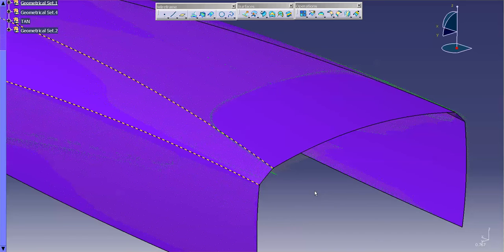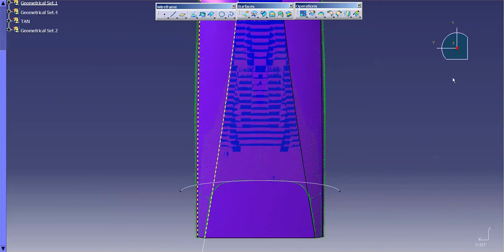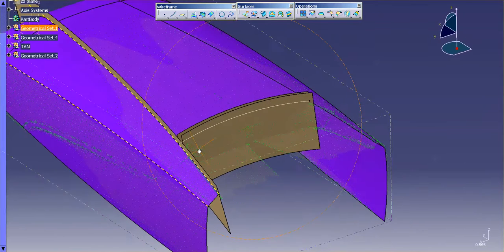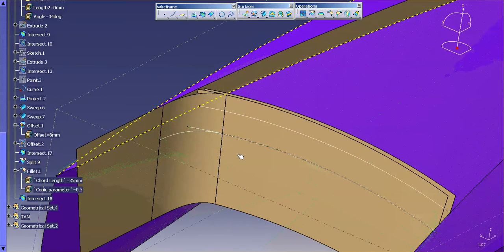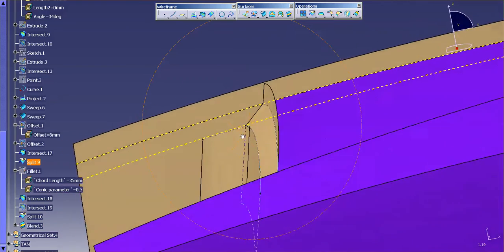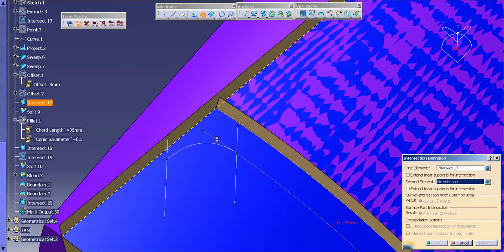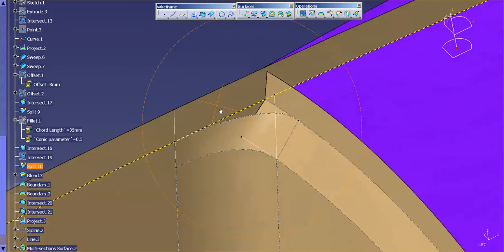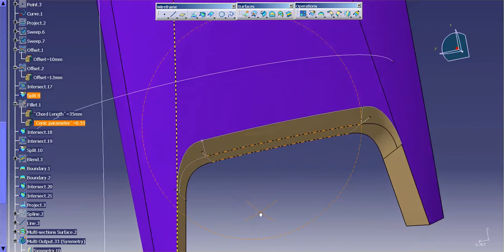Center Console Pocket | Catia V5 | Catia V6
How to create a parametric center console pocket using Freestyle and Generative Shape Design tools.